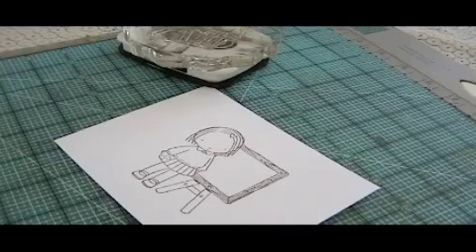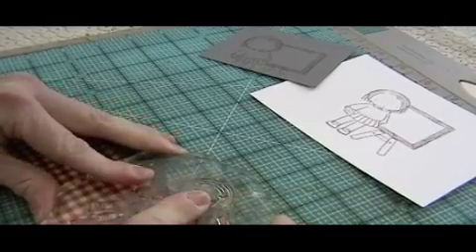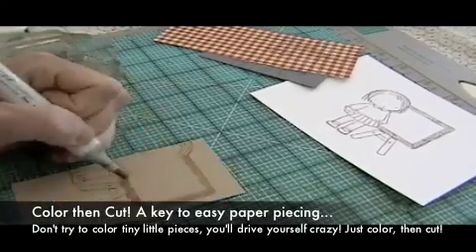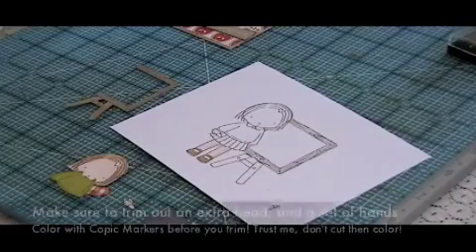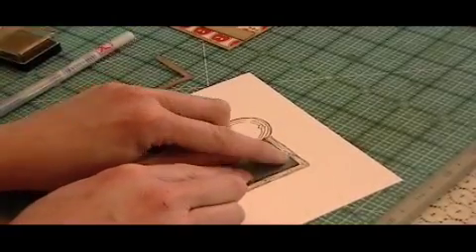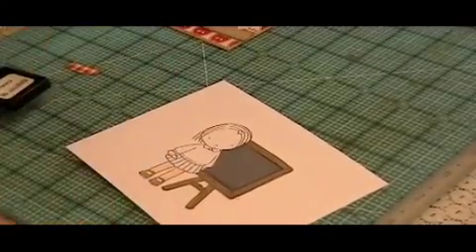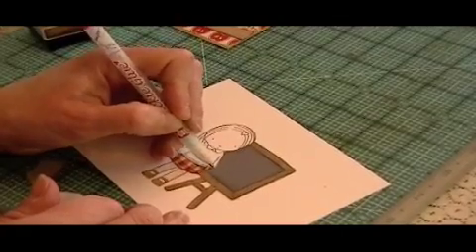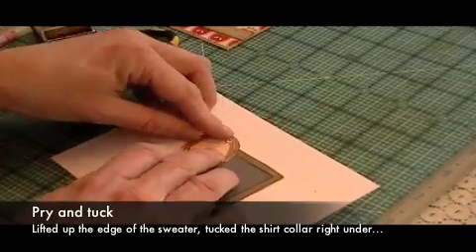Paper Piecing Tutorial by Joanne B.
A quick paper piecing tutorial by Joanne B from Just a Little Something My tutorial features a new stamp from the Pure Innocence Line from My Favorite Things.